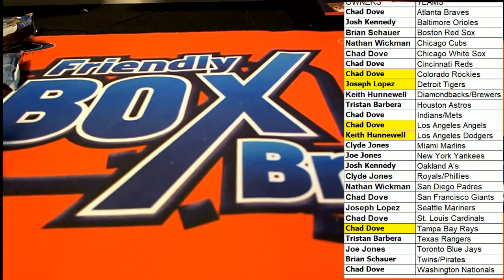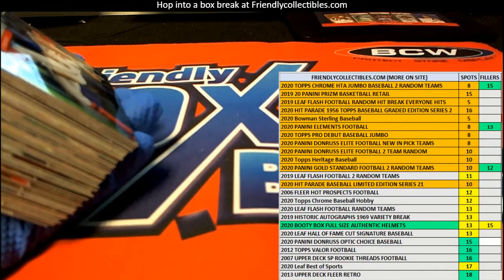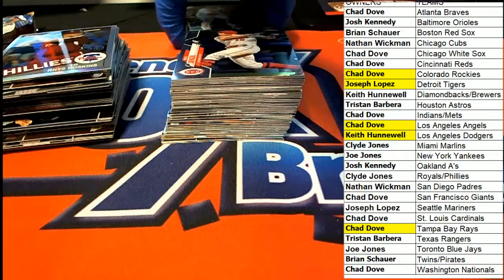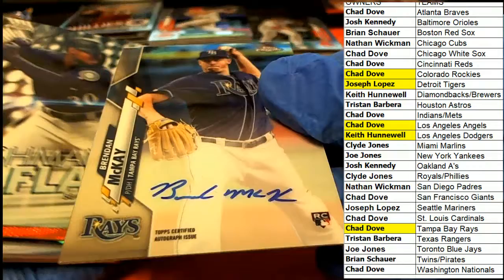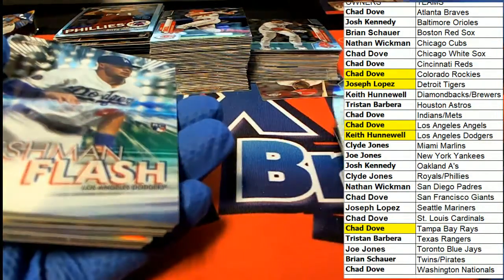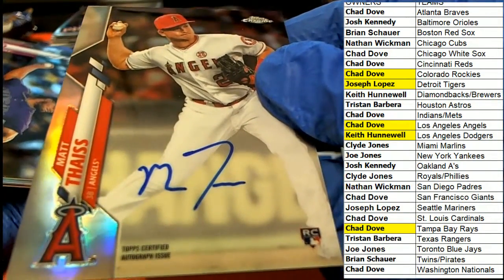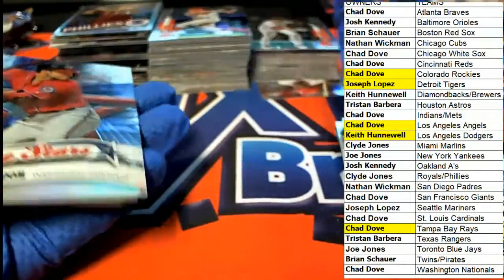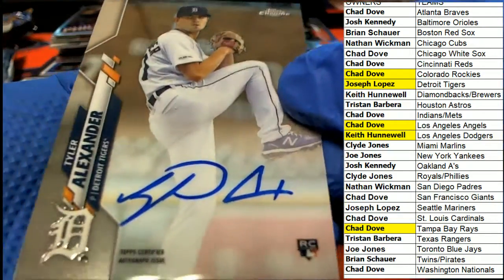2020 Topps Chrome HTA Jumbo Baseball ID 20HTACHROME130